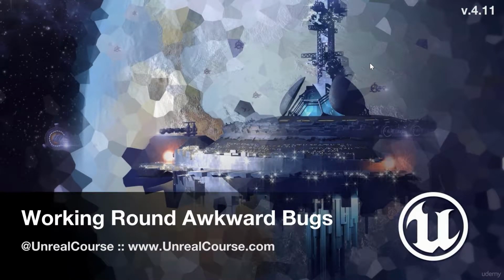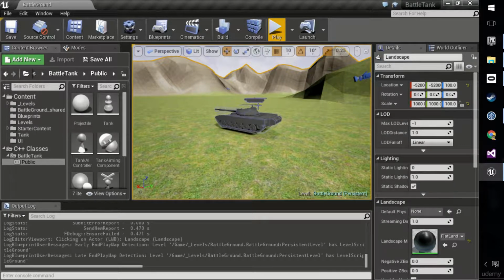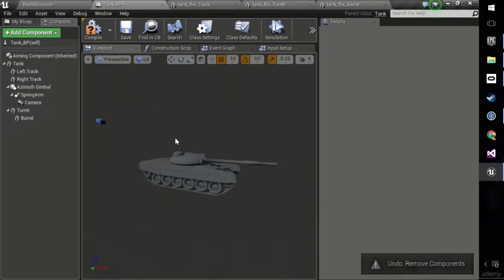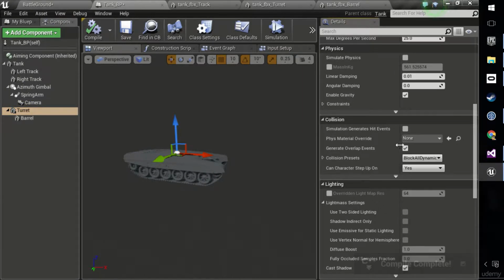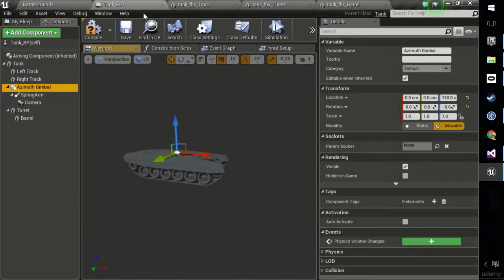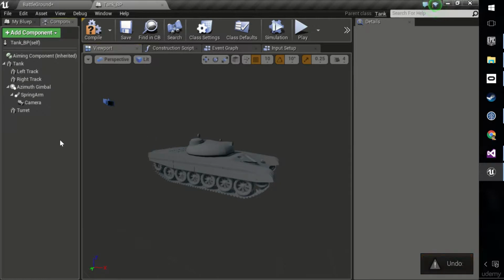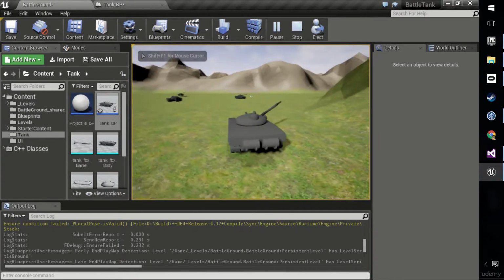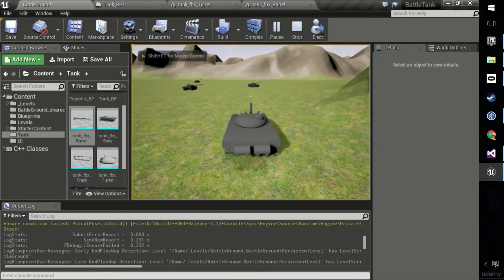147n workingn roundn awkwardn bugsn tank